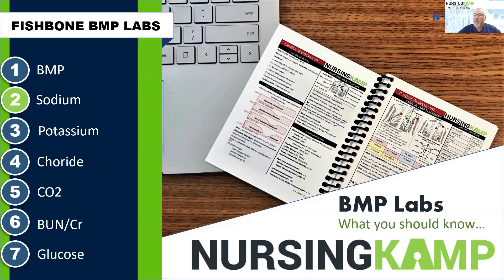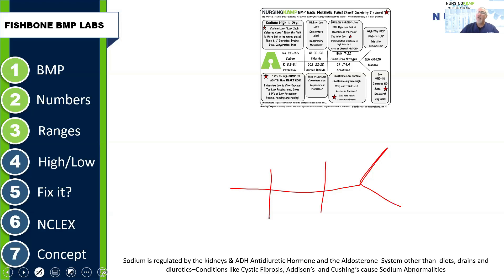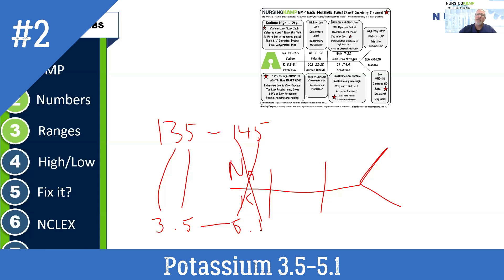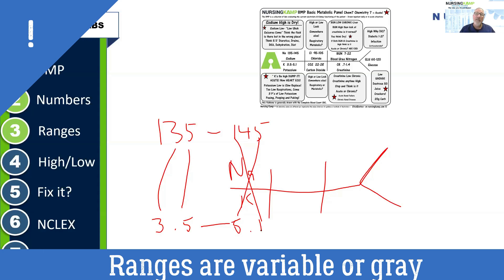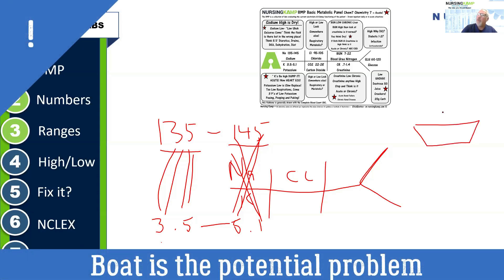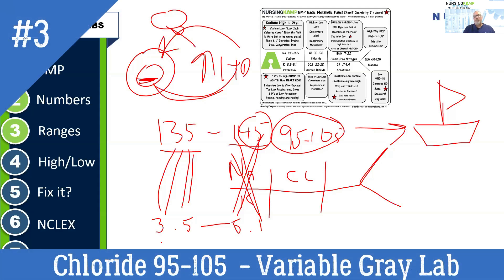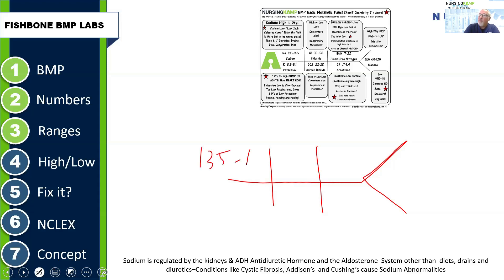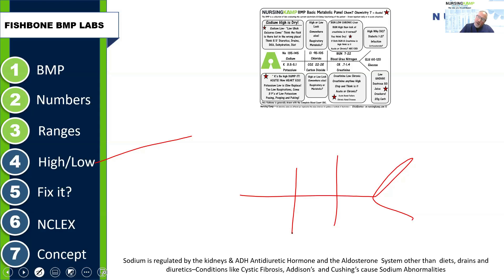Nursing KAMP BMP Numbers and Lab Values Fishbone Course Video 3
@Nursing KAMP

nursingkamp.com These are the lab values of the BMP and the approah to learning them and applying them in practice and nursing kamp.